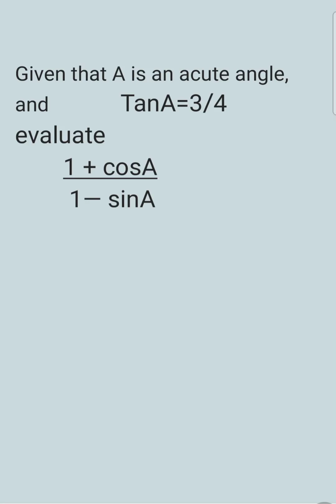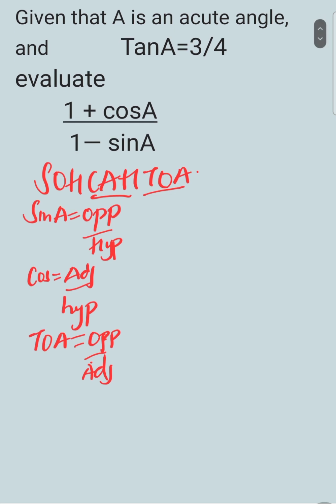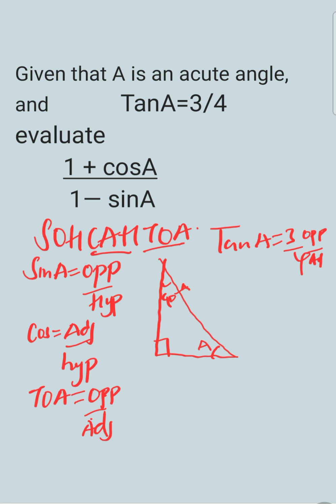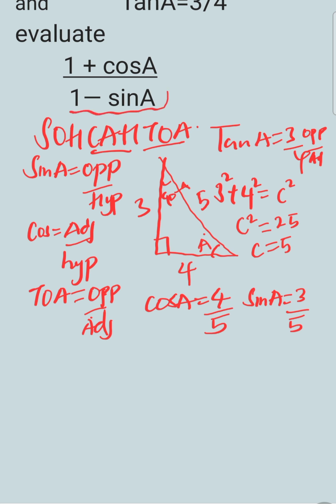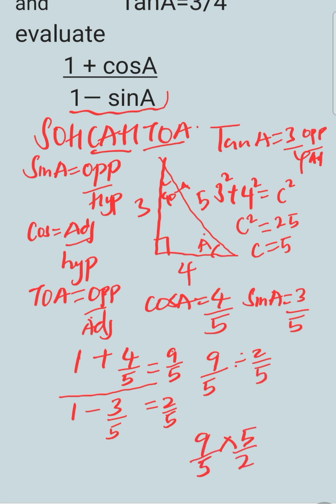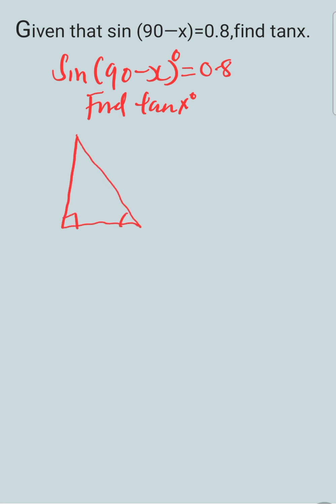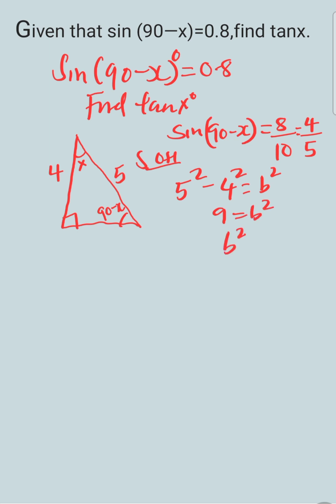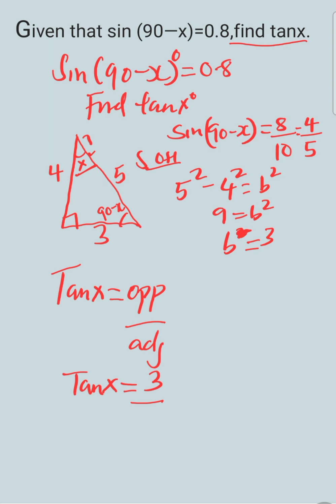Evaluating trig ratios without using a calculator.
Dive into the captivating world of trigonometric ratios with us,where we unravel the secrets of SOH CAH TOA without relying on calculators.